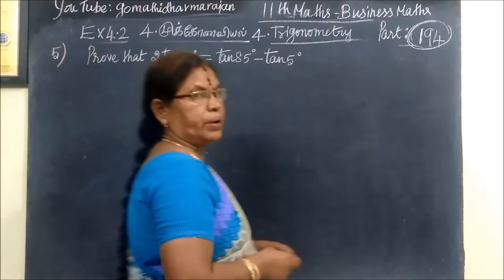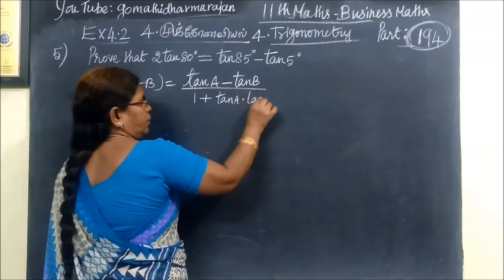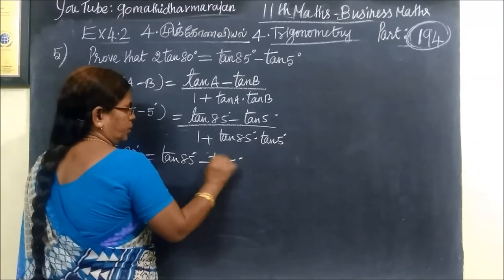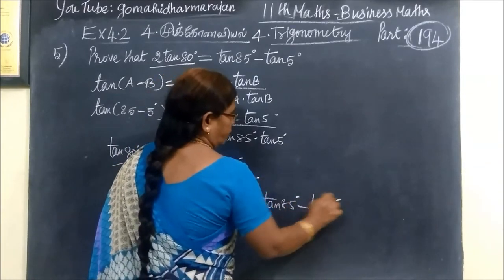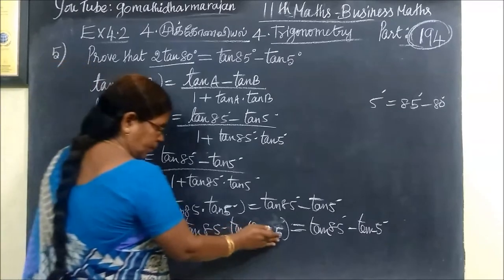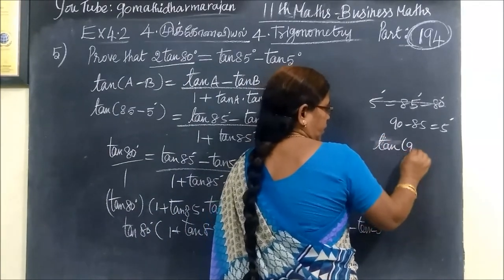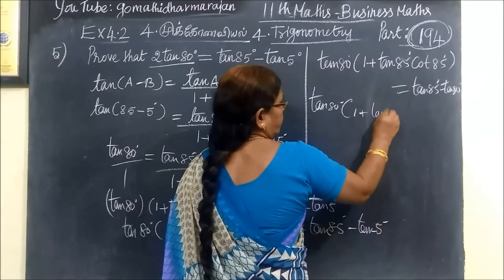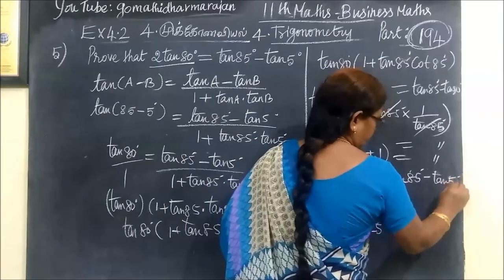11th B-Maths [Part-194] Ex-4.2-5 முக்கோணவியல் Trigonometry Gomathi dharmarajan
11th B-Maths [Part-194] Ex-4.2-5 முக்கோணவியல் Trigonometry  Gomathi dharmarajan